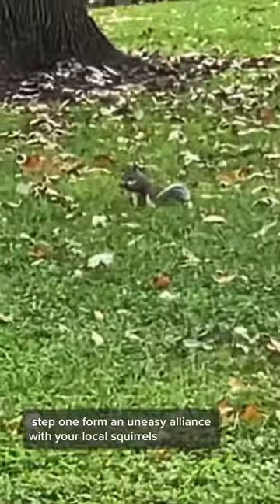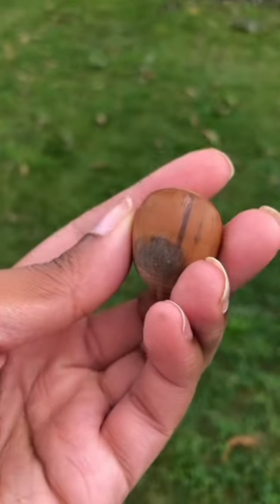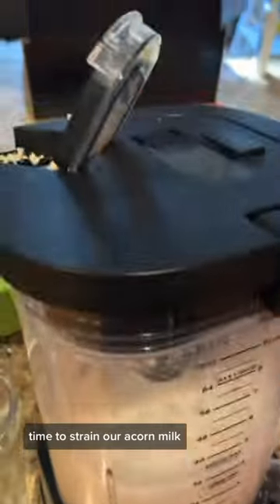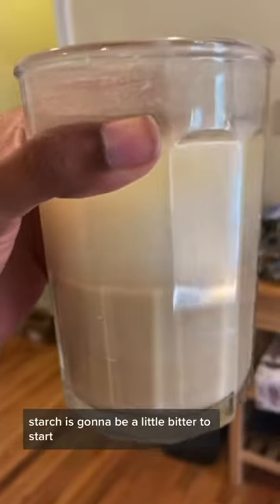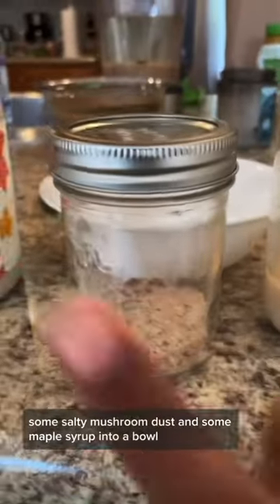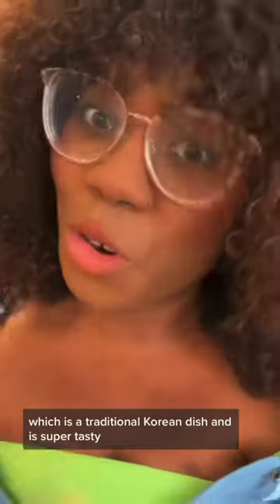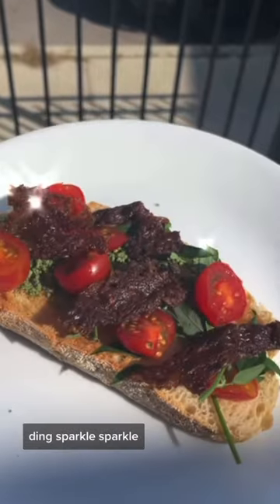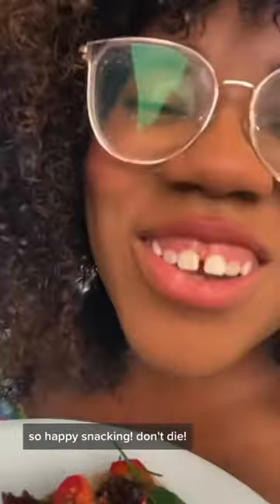Making Bacon Out Of… ACORNS? 🐿🥓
After seeing some YouTube videos a while ago showing wheat starch turning into snacks (@SauceStache  made his own bacon with some!) I wondered if the same thing could be done with the starch collected from acorns!

I knew from making Dotorimuk (Korean acorn jelly!) that acorn starch sets well, but not as firm as yam or mung bean or wheat.

But LO AND BEHOLD with some tinkering and with 🤩ALL FORAGE-ABLE INGREDIENTS 🤩 we have a crispity crunchity salty strip, just waiting to meet some end of season tomatoes and lambsquarters on toast!

My first day of being self-employed was full of sun, biking between parks, and daydreaming up recipes. My second day was a lot of emails, and running through this recipe three times to zero in on measurements, and feeling surprisingly even keel about all these life changes.  I’m sure that feeling will change, fluctuate, put that thing down flip it and reverse it, but today. Today I’m really happy to be me, doing the weird wild food thing I do.